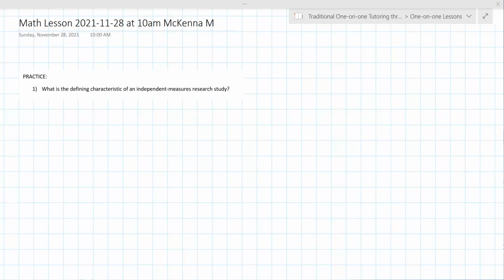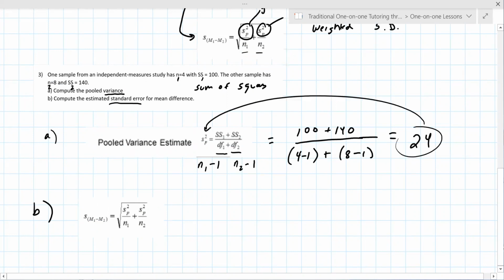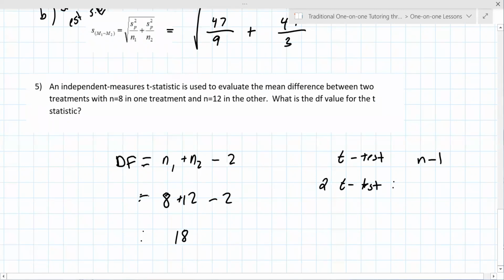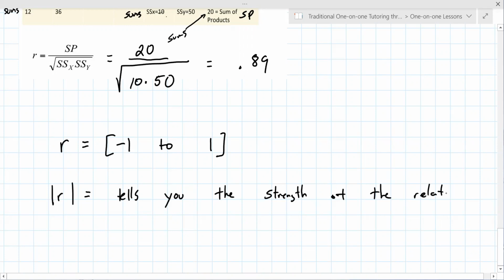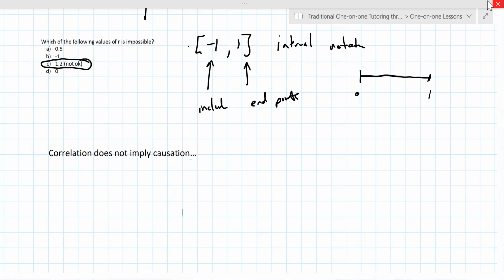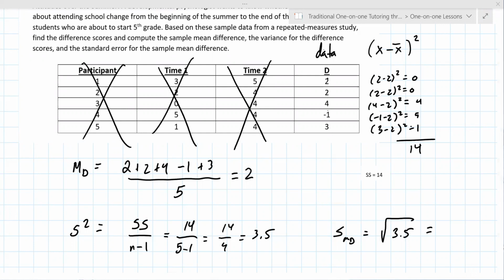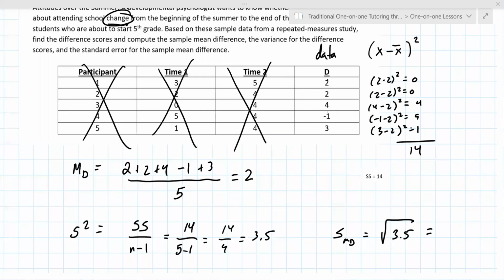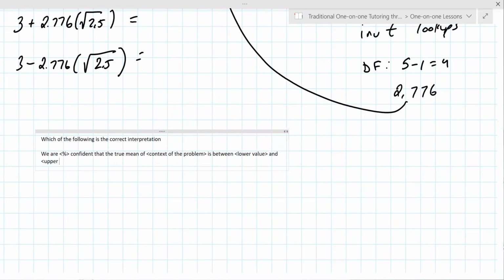College Statistics Lesson [2021-11-28 at 10am MST Mckenna M]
This lesson covers two sample t-tests, correlation, and paired t-tests.